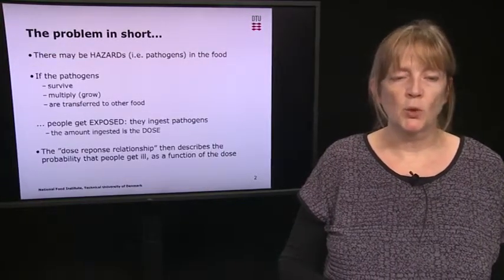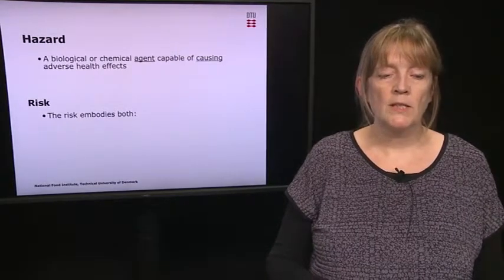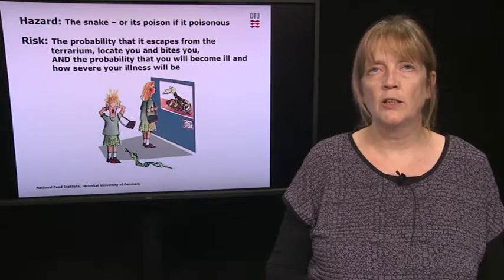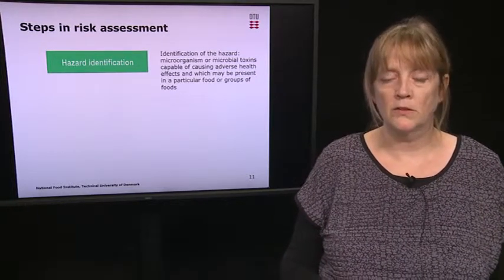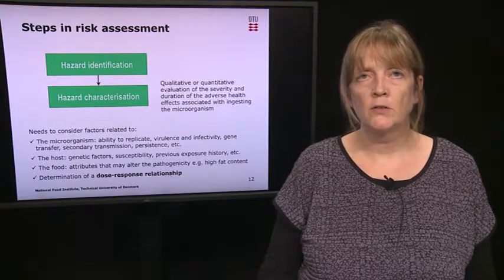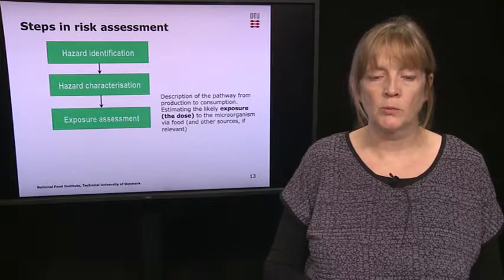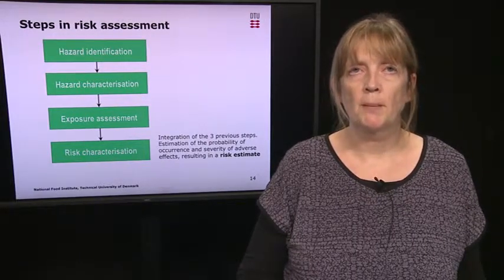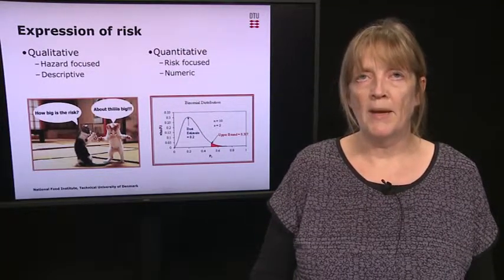02 23271 TH 02 IntroductionToMicrobialRiskAssessment 720pConverted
This video gives a short introduction to Microbial Risk Assessment